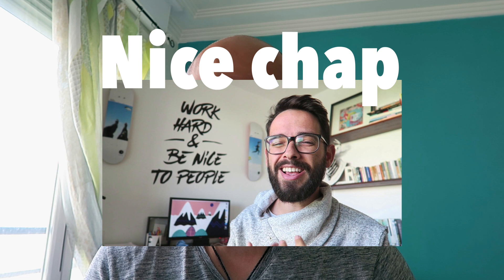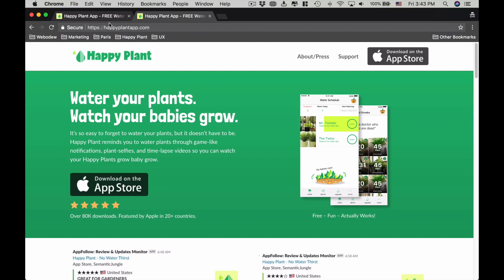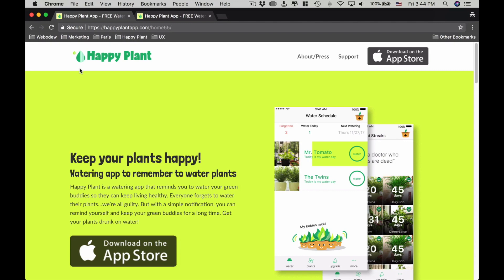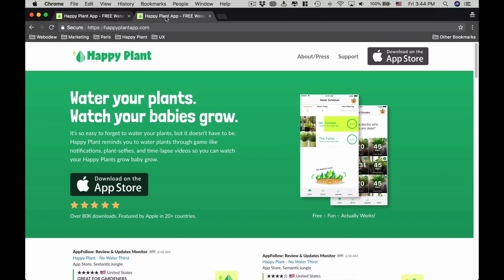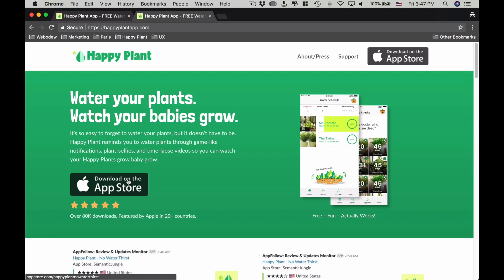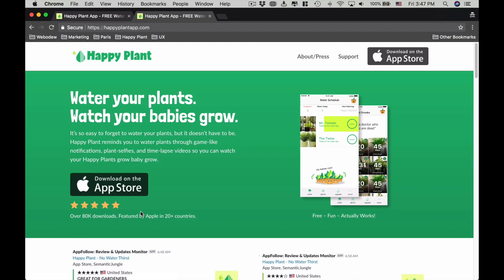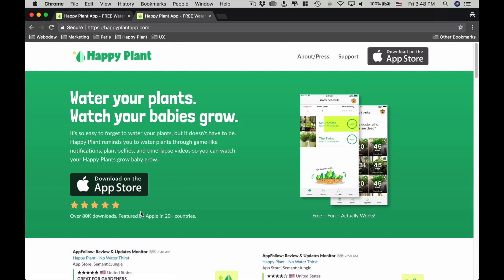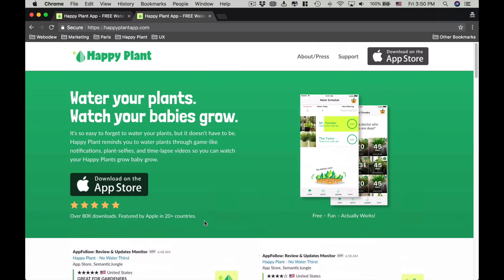Hero Content Optimization for App Landing Page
I redesigned the hero section of my app landing page, Happy Plant after watching this awesome video from Ran on Improving Landing Page Conversion Rate. As we’re about to release a new update and I’m reaching out to bloggers who could potentially be interested in writing about plant apps, I thought it was time to improve our content.

Ran provided some very good tips on how to develop the content above the fold and so I decided to apply them. It’s a long video to explain one section of a web page, but I wanted to share my logic because this app project has been going on for a little while and we have some useful learnings.

Supporting text - I reduced the size and included the features because when reading the reviews, a lot of people mention the features. For people unaware of the app, one of these features might strike an interest.

Supporting text below the call-to-action button - I added the stars because that can play a very powerful effect on people’s first impressions. Stars create a sense of acceptance. Below that I then added some of our stats to provide some proof that we’re not just a new app on the block.

Color change - I changed the background color because I thought the lighter one was harder to read. This one feels more easier on the eyes…something that apparently happens to us old folks…scary!

Say hi whenever!